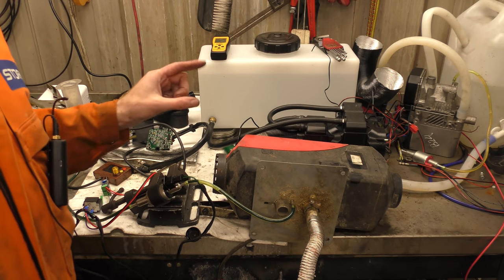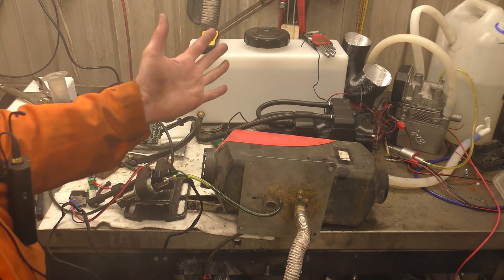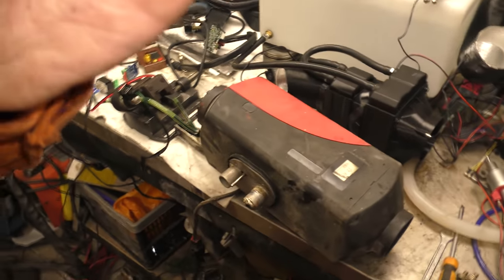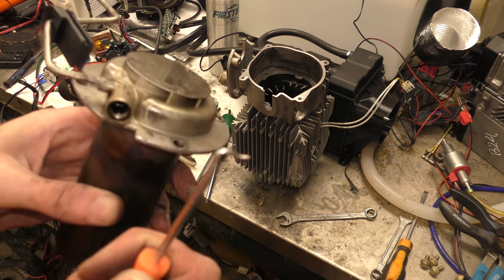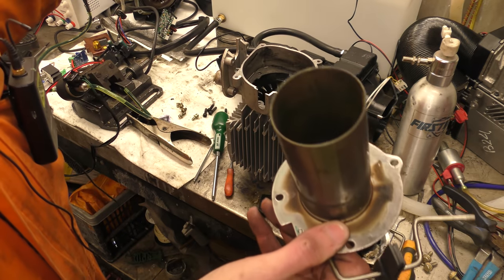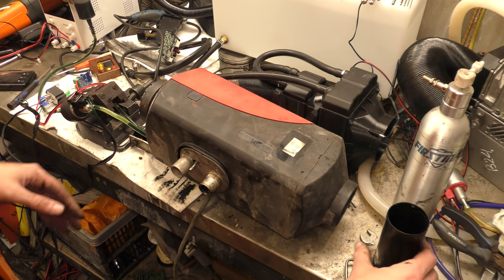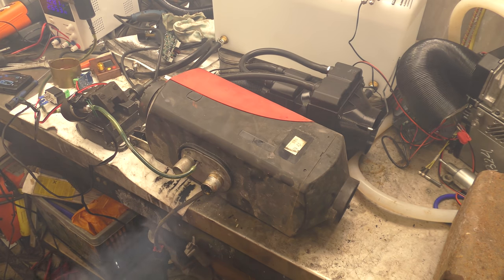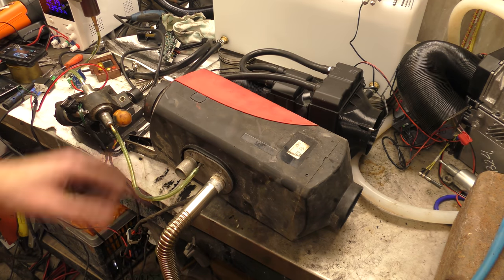Diesel Heater Diagnosis - white smoke but not lighting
A viewer brought his heater along for me to find out why it won't light.

Bench power supply